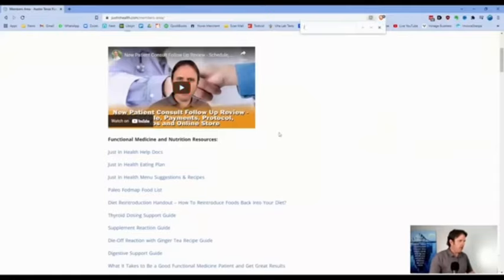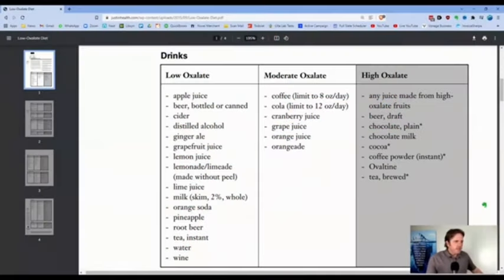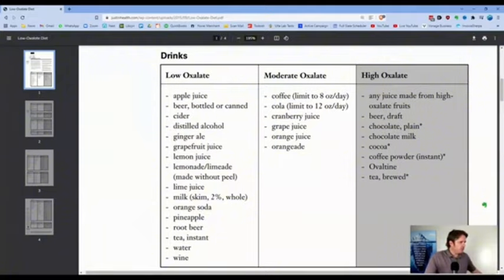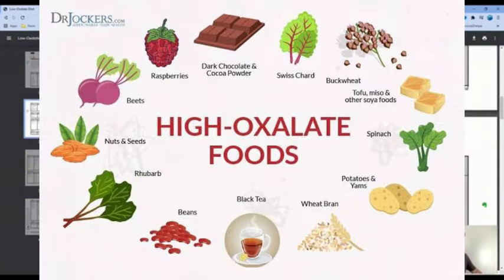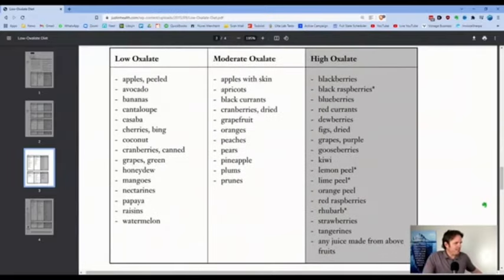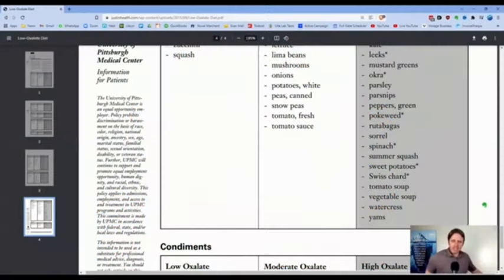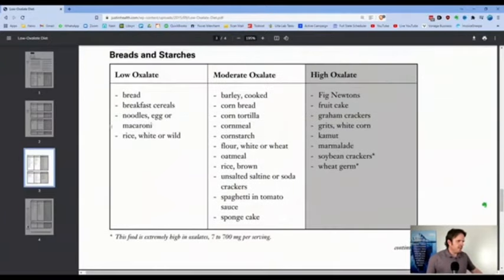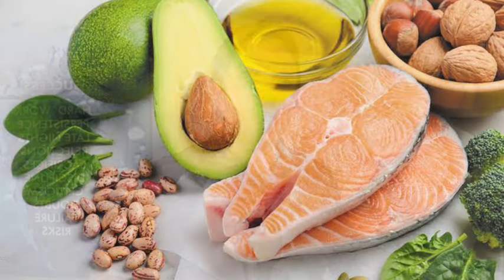The Low-Oxalate Diet You Didn't Know You Needed to Reduce Inflammation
Struggling with joint pain, vulvodynia, or other chronic pain issues?
You might be surprised to learn that your diet could be playing a major role!
This video dives deep into the potential connection between oxalates in food and pain. I explain how oxalates, found in certain foods, can contribute to inflammation and discomfort.

We explore:

- How oxalates might be impacting your pain levels
- Common high-oxalate foods to be aware of (including some surprising ones!)
- Low-oxalate food options to keep your diet delicious and pain-free
- Additional tips for managing inflammation and promoting pain relief

Ready to take control of your health and explore the power of a low-oxalate diet?

Watch this video and learn how to make dietary changes that could significantly improve your quality of life!